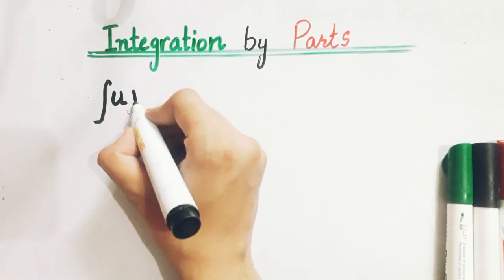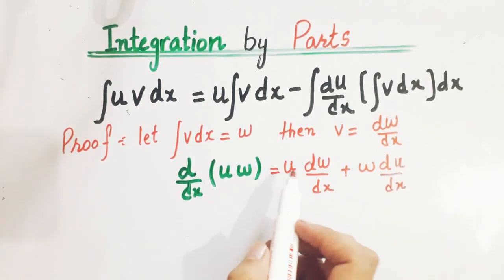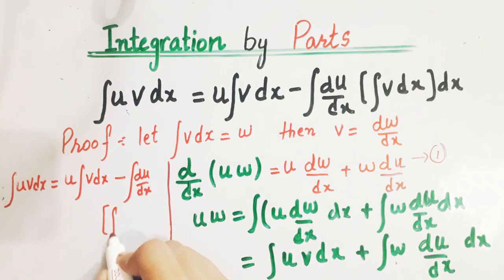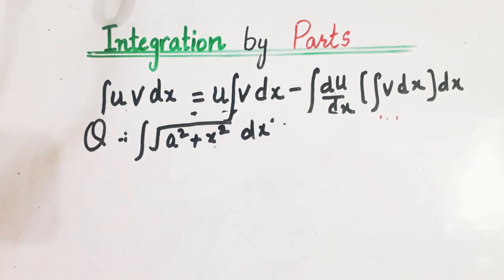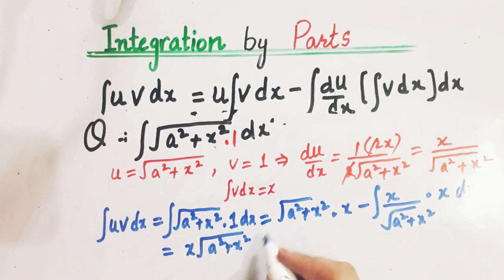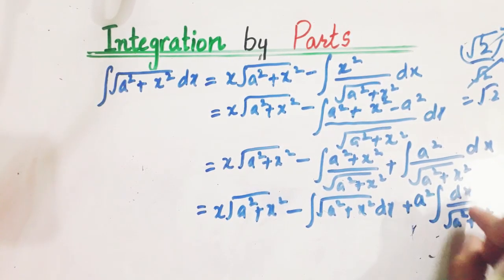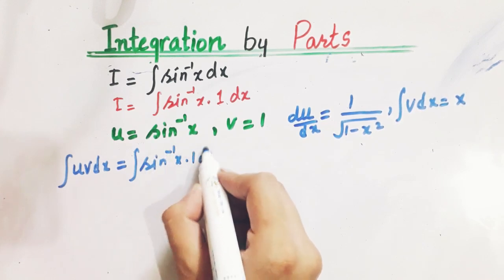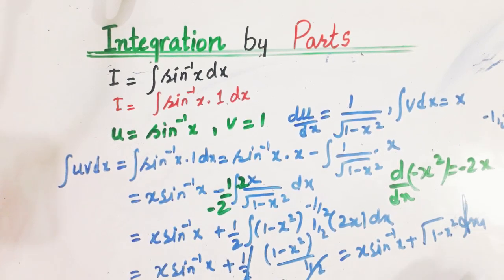Integration by Parts Made Easy – A Must for SAT, ACT & AP Calculus 2025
mathsolver1117
math solver
integration by parts calculus
integration by parts shortcut
integration by parts for sat
integration by parts for act
integration by parts formula
ap calculus integration
ilate rule explained
high school calculus usa
math tricks for integration
fast integration techniques
calculus made easy
olympiad math integration
mathsolver1117
advanced math tutorial
integration step by step
integration explained simple
sat math 2025
act math strategy
calculus for ap students

Learn Integration by Parts in a simple and effective way, ideal for students in the USA, Canada, and the UK preparing for SAT, ACT, or AP Calculus. This short lecture explains the ILATE rule and provides fast examples to help you master this topic quickly. Whether you're a high school student or aiming for Olympiads, this method will save time and boost scores. Watch now and improve your math instantly.